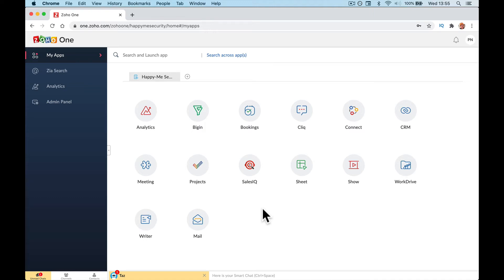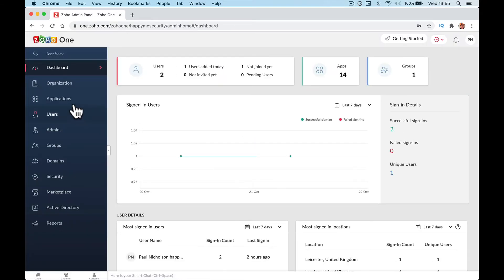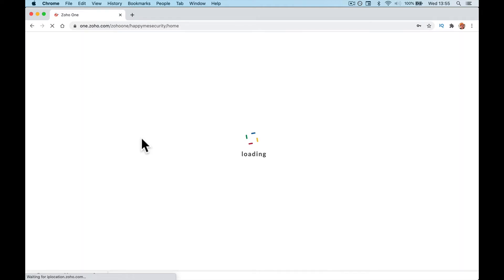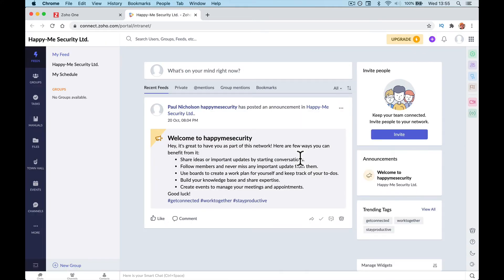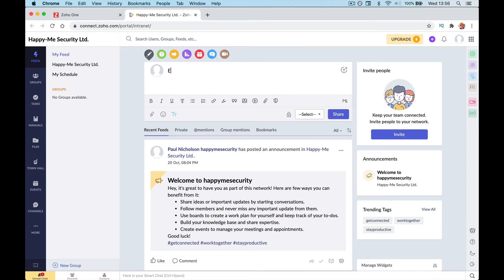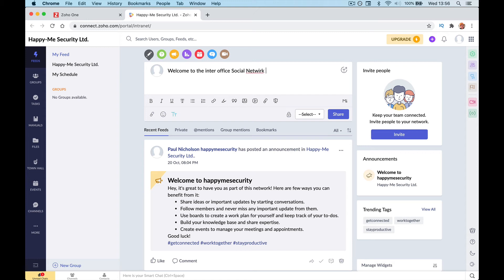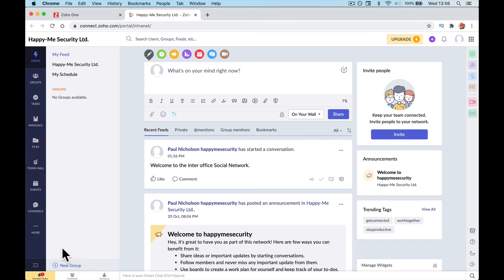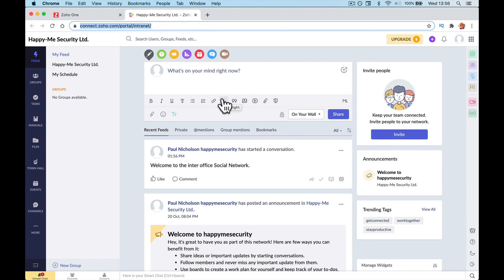Zoho Connect Quick Setup For Zoho ONE